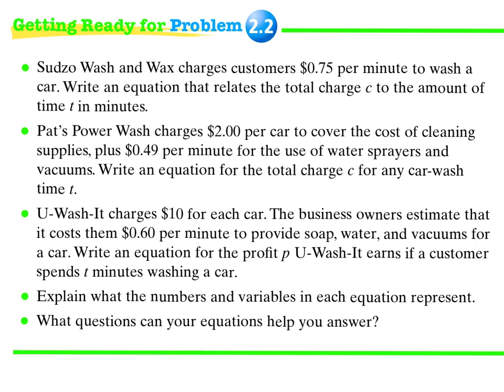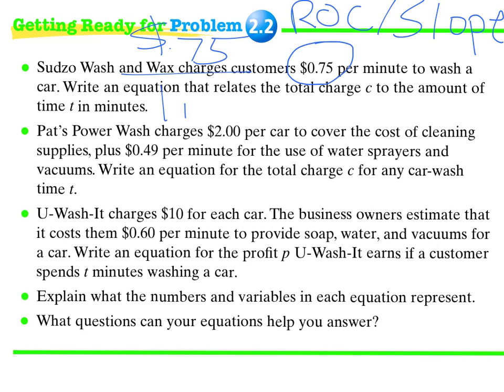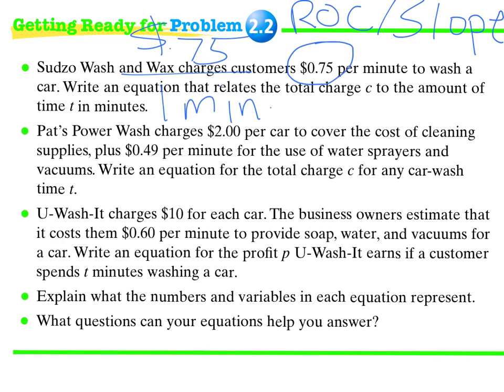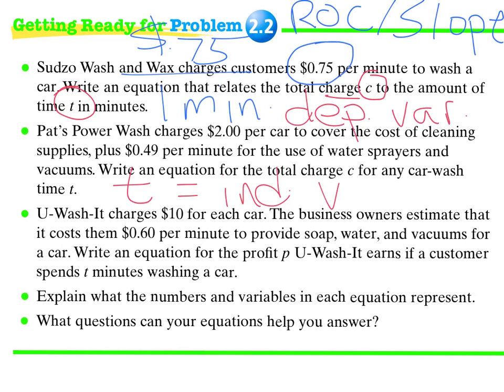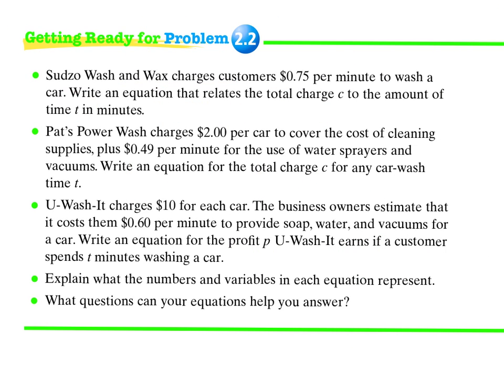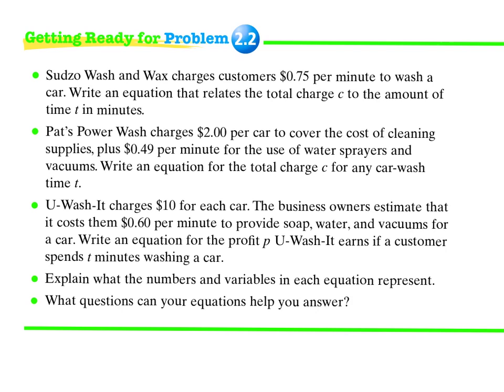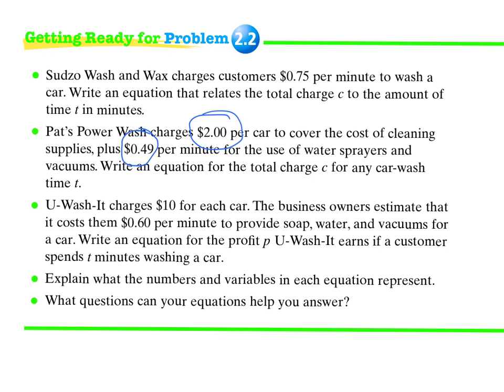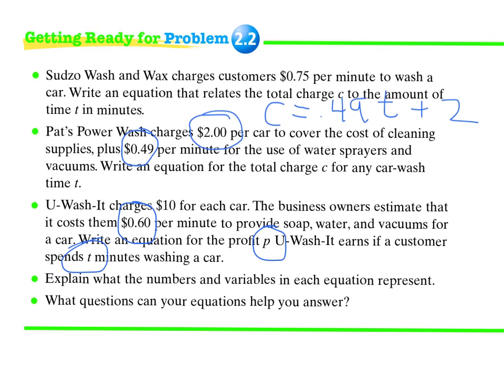TWMM Problem 2.2 Part 1